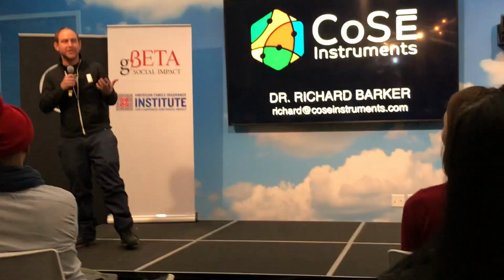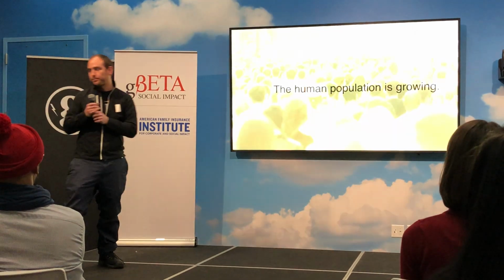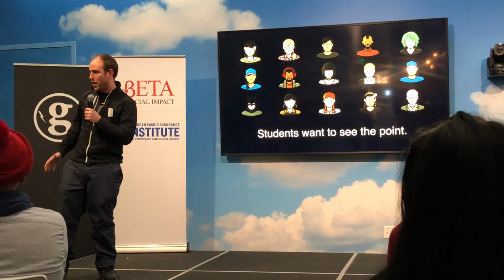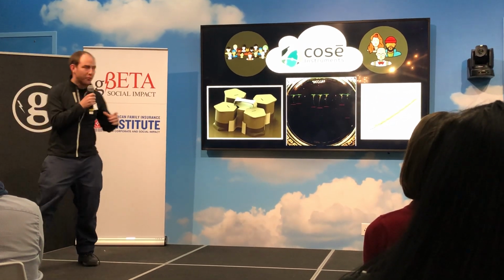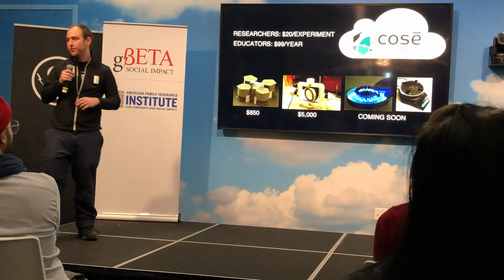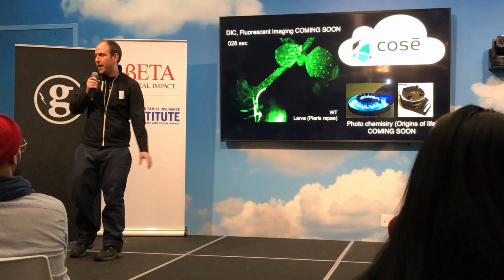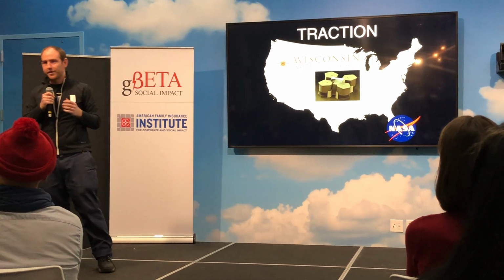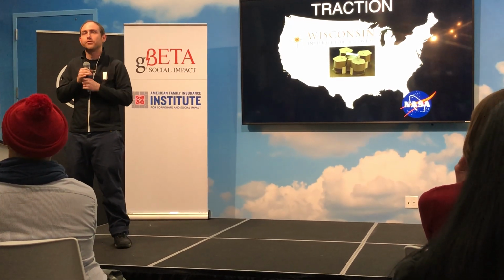gBeta Richard Barker IMG 4690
GBETA_DRB